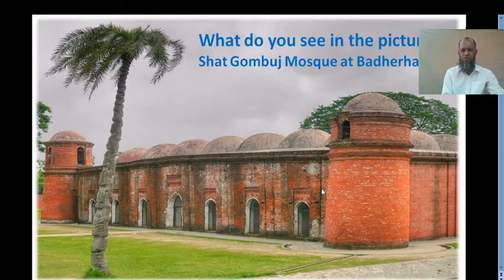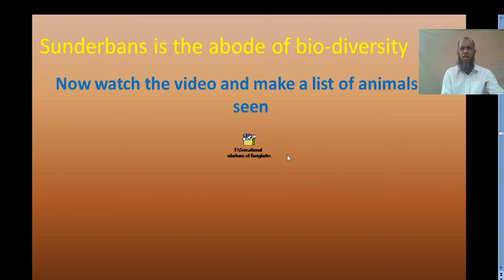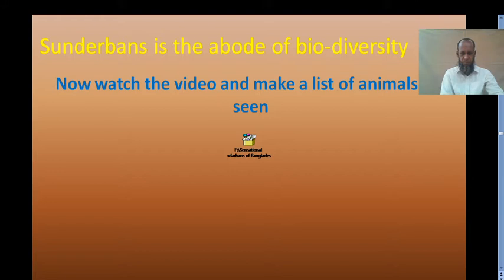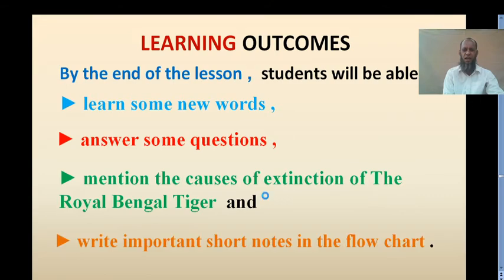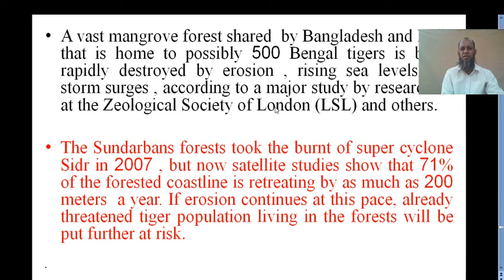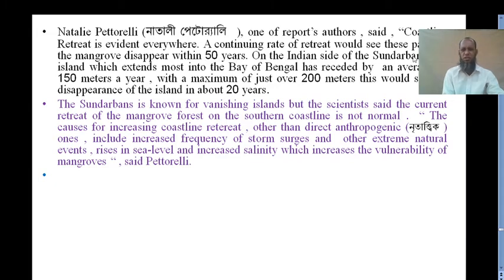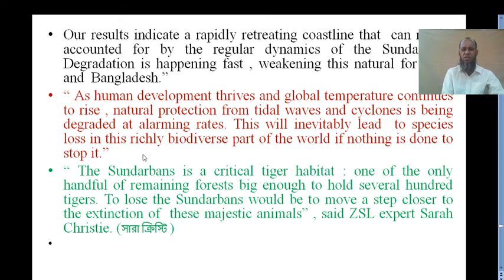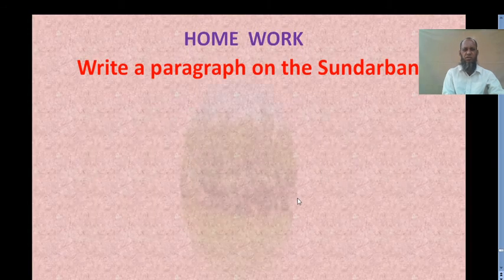HSC || ENGLISH || ELEVEN CLASS (OLD) Date 15/03/2021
THREATS TO TIGERS OF MANGROVE FOREST